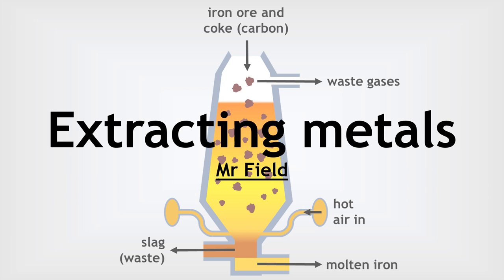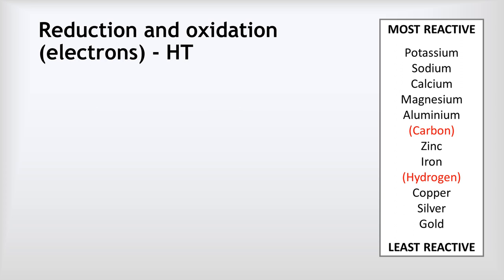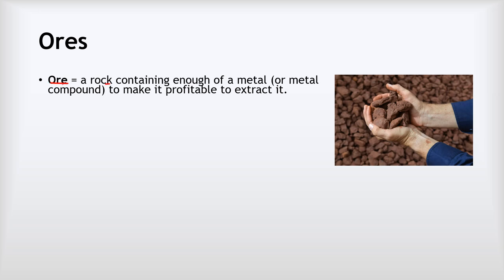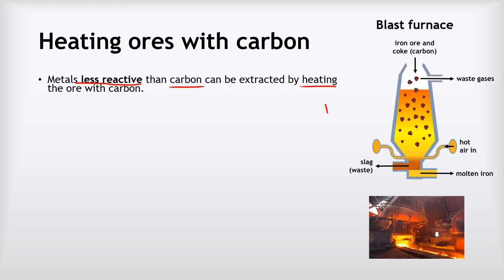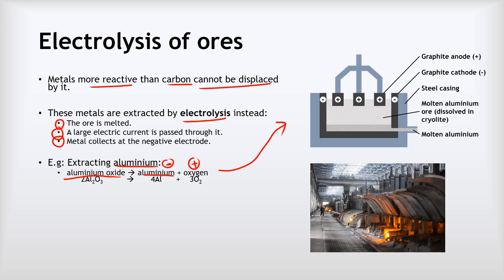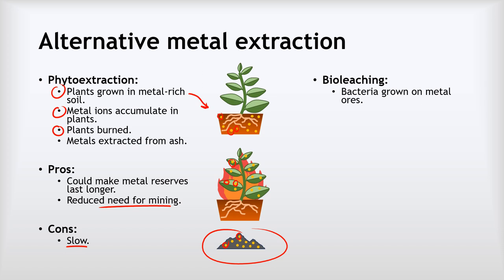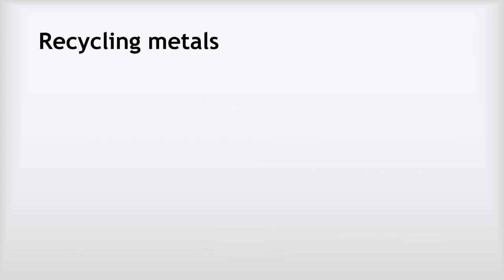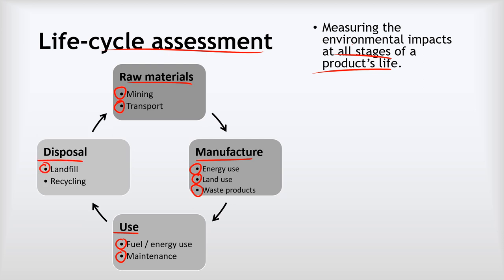GCSE Chemistry 26 - Extracting metals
This video covers:
 - Reduction and oxidation
 - Heating ores with carbon
 - Electrolysis
 - Alternative metal extraction
 - Recycling
 - Life-cycle assessment